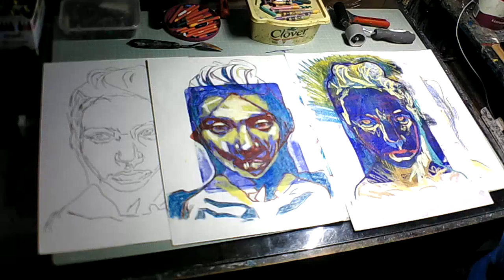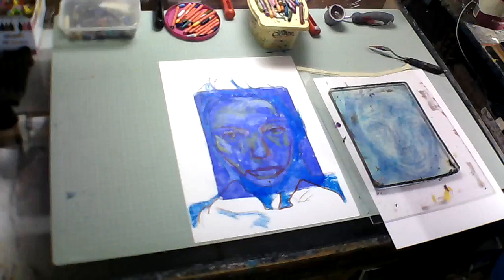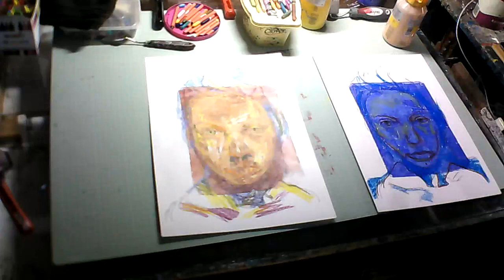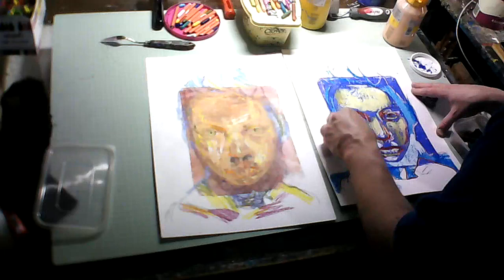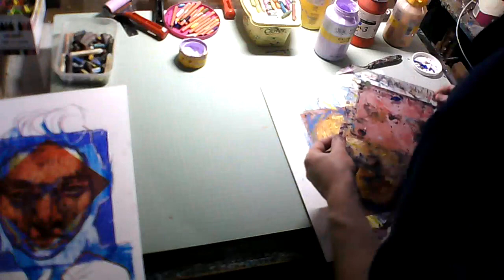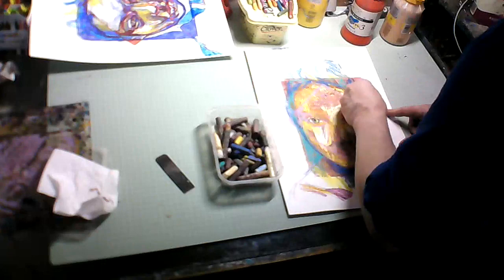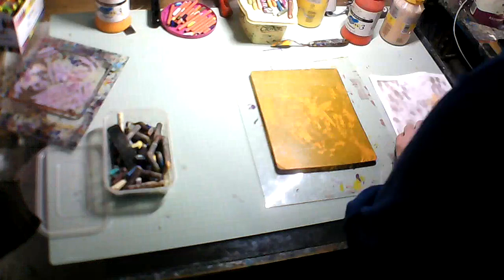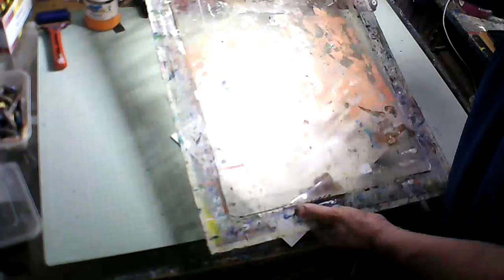Gel Plate Monoprint Portrait Demonstration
A demonstration of the processes I use to create a portrait using a resist technique on the gelatin plate press.